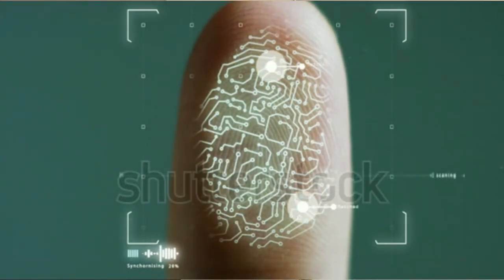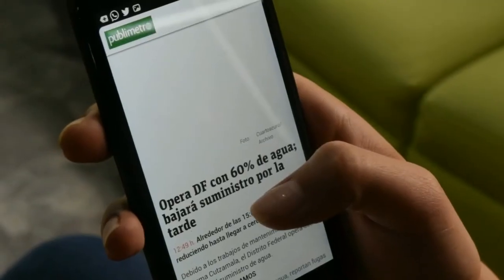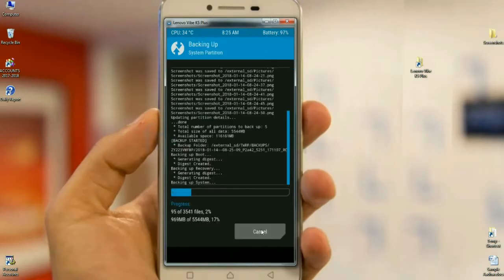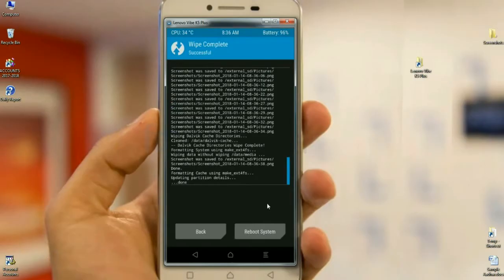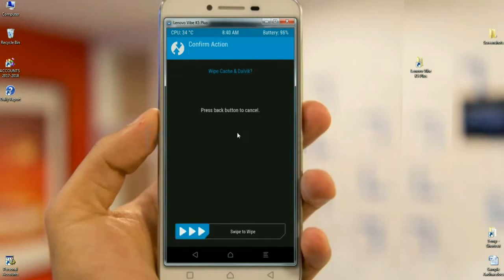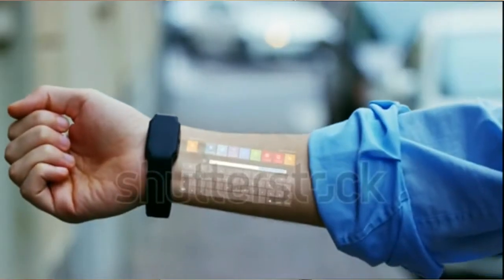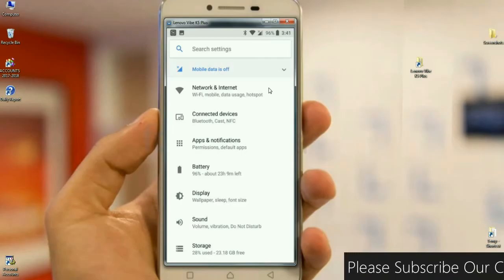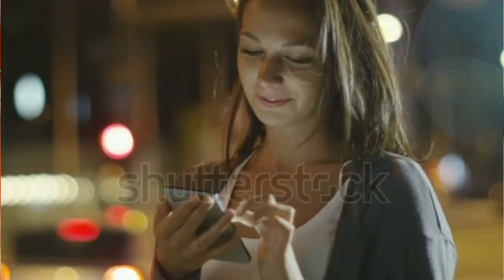How to Update Android Oreo 8.1 PIXEL EXPERIENCE in Lenovo K5(GOOGLE OFFICIAL)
How to install android Oreo 8.1 Google Official pixel Experience Rom in Lenovo Vibe K5 A6020, K5 Plus, K5 Note, Download Oreo 8.1 for K5, A6020 Oreo Firmware OTA Update, Pixel Experience for Lenovo K5, PixelExperience_A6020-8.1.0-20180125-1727-OFFICIAL.zip

THERE IS NO NEED TO GAAPS SEPARATELY (THESE ARE BUILT IN)

Download Attachments: